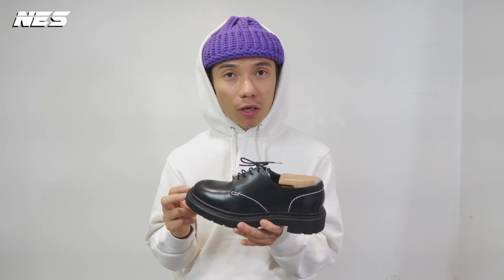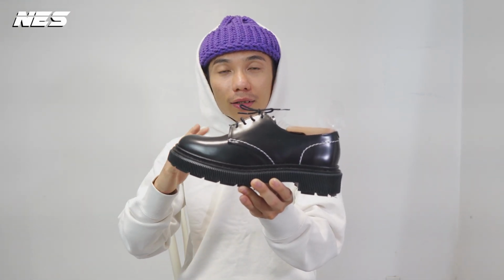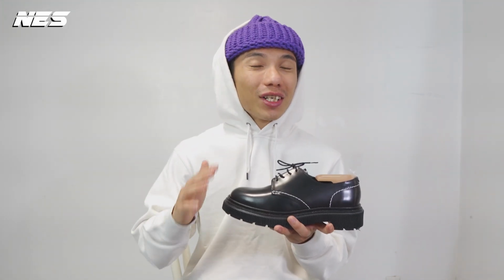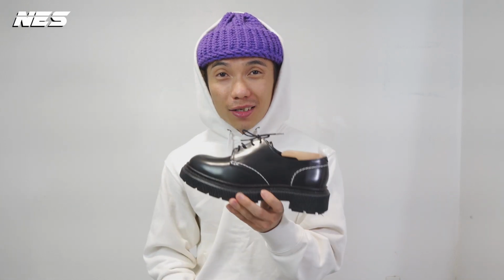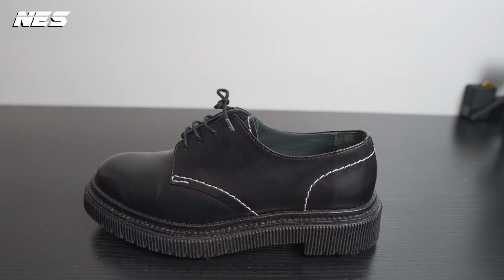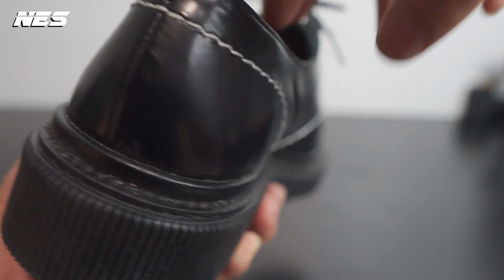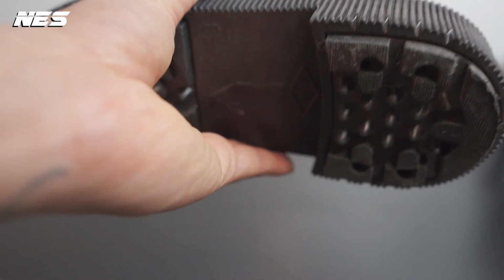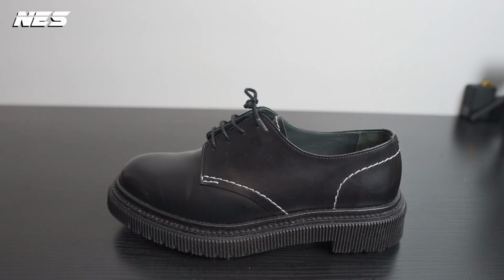How To Style 5 (DIFFERENT) Looks With A Pair Of Derby ft ADIEU Paris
This is actually my third pairs of derbies. I'm still trying to explore more into this category. It's fun so far. Shoes size EU 38

Look 1:
Berna - Trouser

Look 2:
Ck - Hat

Oaknyc - Leather Shirts
Nudie Jeans - Thin Fin

Uniqlo - Hoodies
Levi's - Sherpa Denim Jacket
+People - Pants

Look 5:
Borsalino - Hat
Uniqlo - 3D Knit Sweater
Vintage - Trouser

Music in Video: Hope - BeatbyRhythm, Space Jazz Cafe - The Loyalist